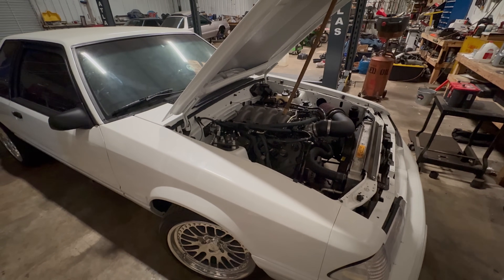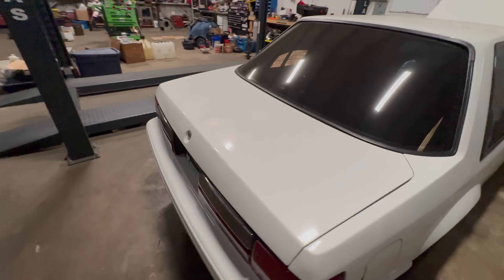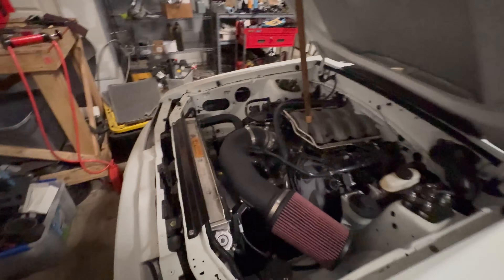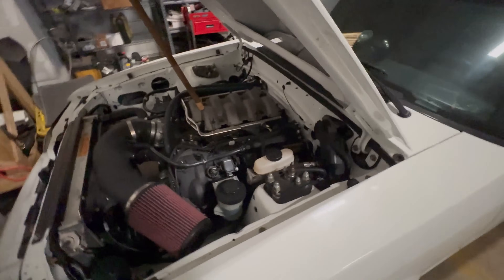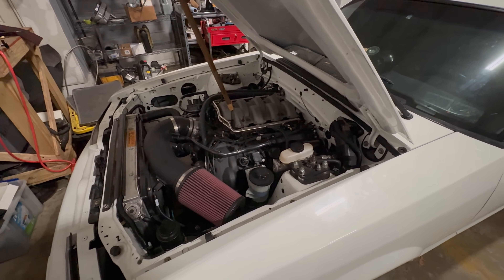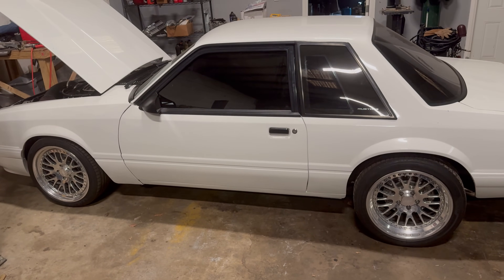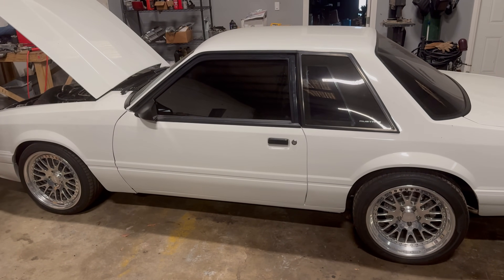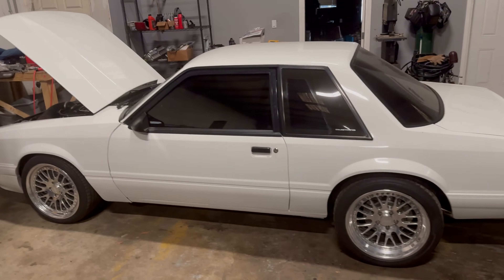Foxbody Coyote swap parts list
This is the list of what I used  on my Gen 3 Coyote swapped 1992 Foxbody coupe.  @latemodelrestoration @PowerByTheHourPerformance @MonkeyFabGarage @fathead_garage